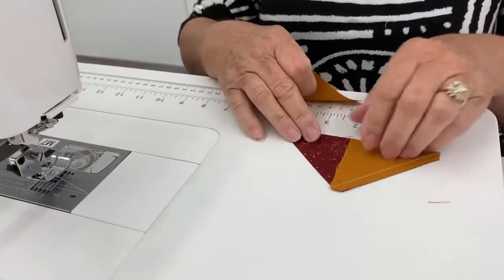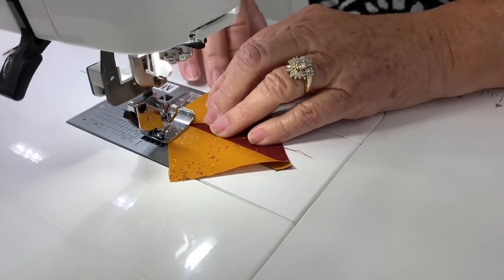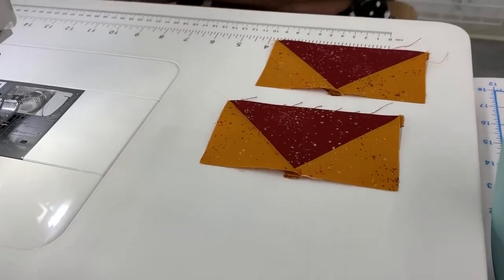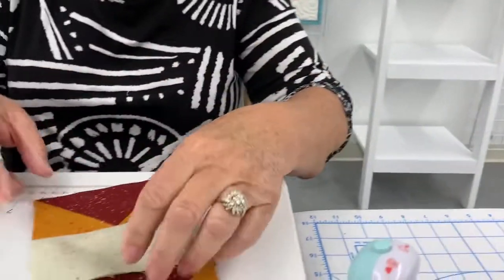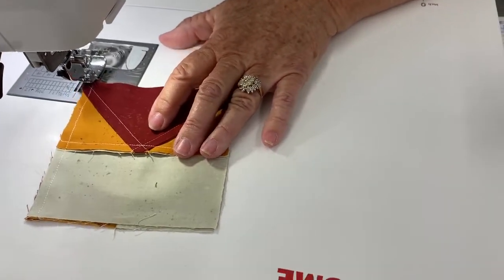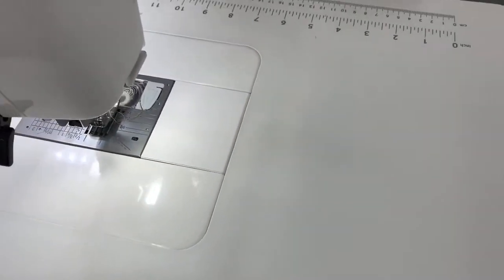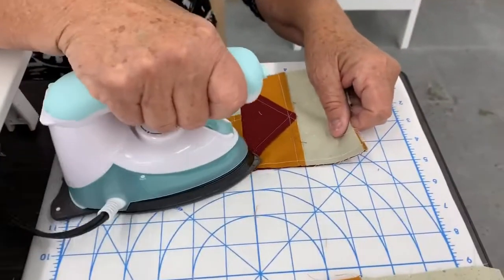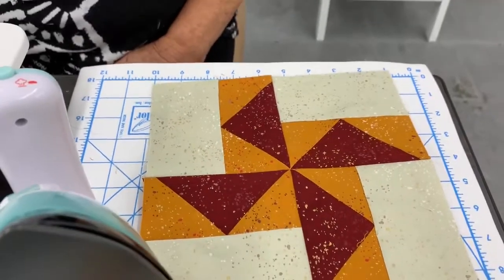"Visalia" Tutorial - Speckled Hope Quilt, Central Valley Quilt Block Party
Come quilt with us as we build the Speckled Hope Quilt, commemorating and celebrating how we have come together to make the Central Valley a safe area to shelter-in-place.

We will be making 9 beautiful blocks, all named after a central valley town – Fresno, Clovis, Hanford, Madera, Sanger, Visalia, Kingsburg, Lemoore, and Reedley. This special quilt is perfect for the beginner, as we will be focusing on the basic steps of quilting. All of your blocks have been precisely cut with the Accuquilt Go! die-cutting system so there is no cutting required. When you purchase the kit you will also get two free classes.